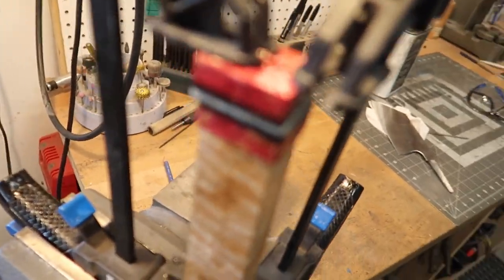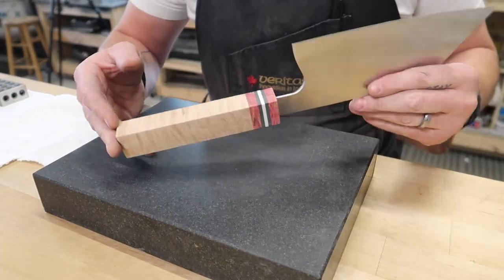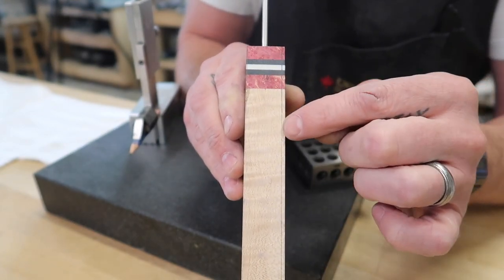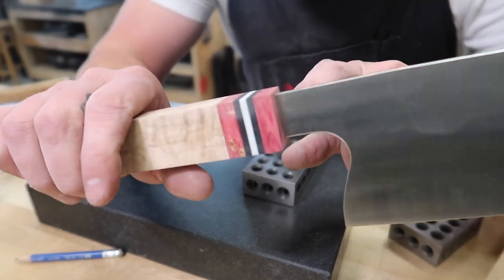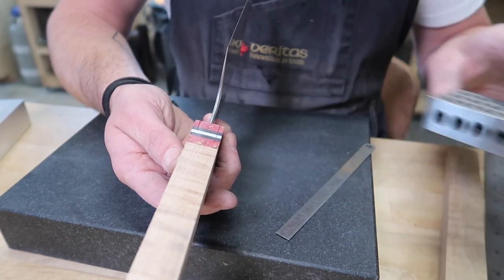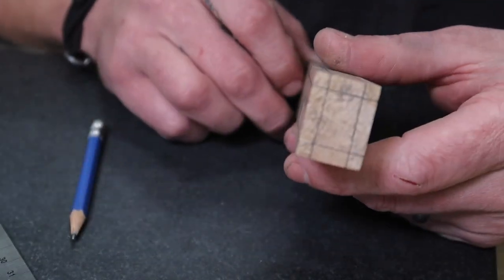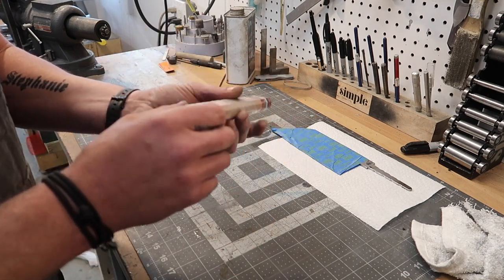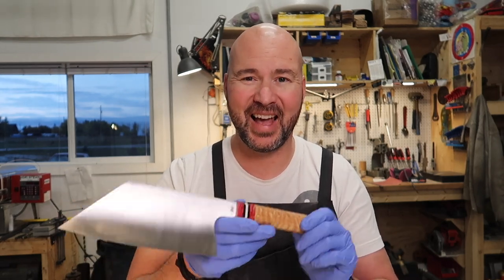How to Fit a Wa Handle Part 2 - step by step turorial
In part 2 of this 2 part series I'll show you how I mark out and shape my octagonal wa style handles.

Mailing Address:
Box 6, Site 16 RR2
Strathmore, Alberta
Canada
T1P 1K5